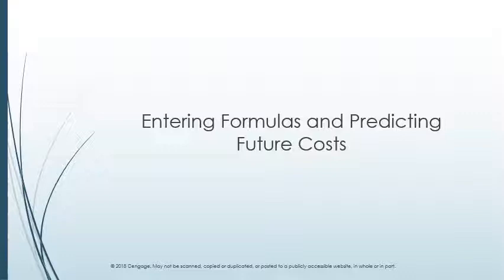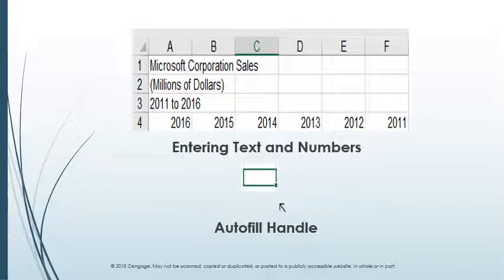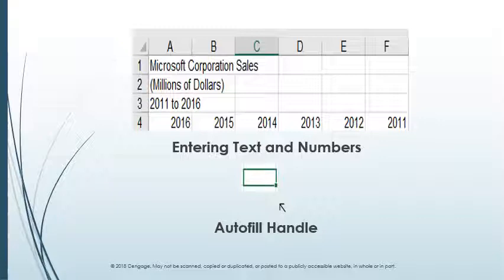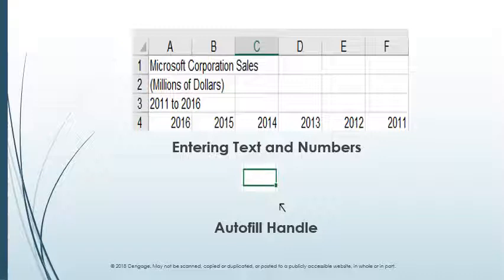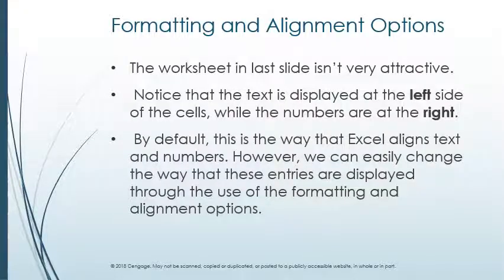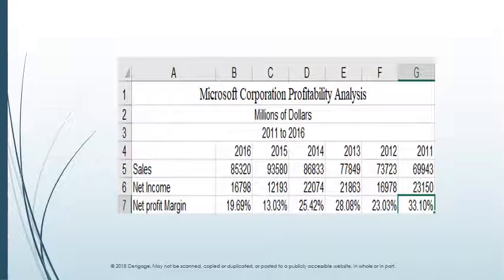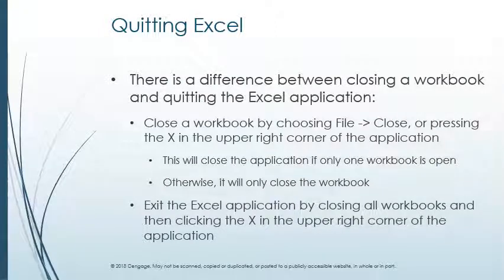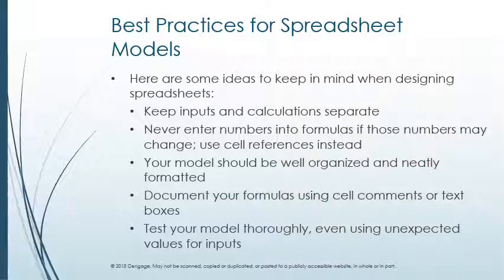الفرقة الثانية انجليزي د هبه بشير تطبيقات المحاسبة الالكترونية الثانية